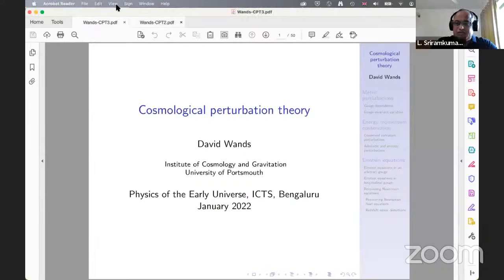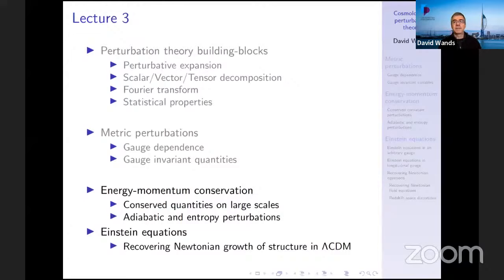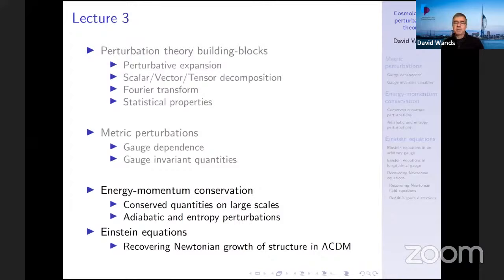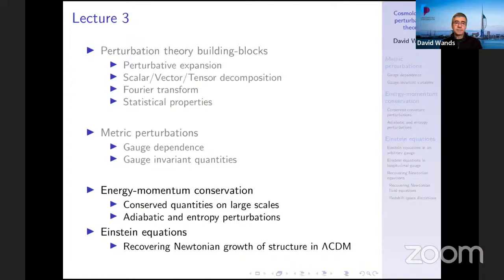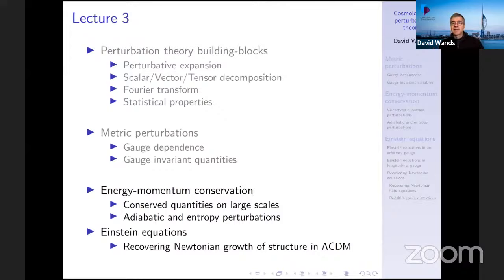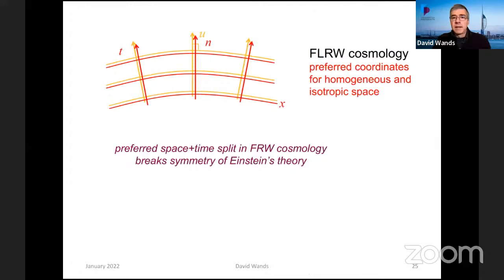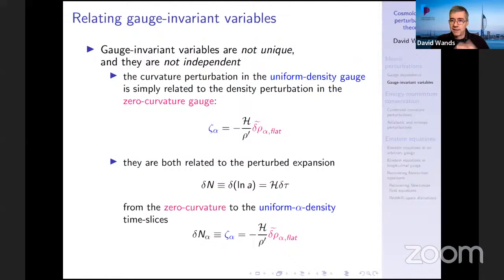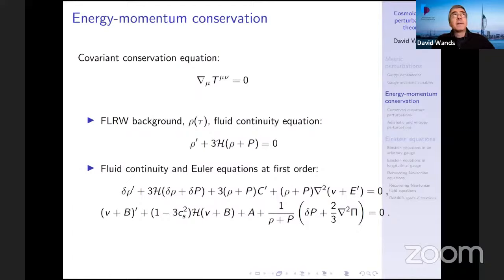Cosmological perturbation theory (Lecture 3) by David Wands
PROGRAM

PHYSICS OF THE EARLY UNIVERSE (HYBRID)

ORGANIZERS: Robert Brandenberger (McGill University, Canada), Jerome Martin (IAP, France), Subodh Patil (Leiden University, Netherlands) and L. Sriramkumar (IIT - Madras, India)

VENUE: Online and Ramanujan Lecture Hall

The aim of the School will be to introduce graduate students and postdoctoral fellows to essential ideas and recent developments related to the physics of the early universe. The School will begin with lectures on cosmological perturbation theory and alternative paradigms (such as inflation and the bouncing scenarios) for the generation of the primordial perturbations. They will be followed by lectures on the relation between models of the early universe and particle physics as well as comparison of these models with the available and forthcoming cosmological data. These lectures will be complemented with lectures on topics of considerable interest today such as the nature of dark matter and dark energy and the generation of gravitational waves in the early universe and their observational imprints.

0:00:00 Start
0:00:10 Cosmological perturbation theory
0:00:34 Lecture 3
0:03:30 FLRW cosmology
0:04:13 Relating gauge-invariant variables
0:10:24 Energy-momentum conservation
0:14:57 Conserved curvature perturbation, Zeta
0:21:04 Conserved curvature perturbation, Zeta alpha
0:24:03 Conserved cosmological perturbations
0:30:11 Multi-fluid cosmology
0:45:13 Cosmological perturbations on large scales
0:46:34 Einstein equations
1:02:24 Einstein equations at first order in an arbitrary gauge
1:06:01 Constraint equations in longitudinal gauge
1:16:03 Another simplification in longitudinal gauge
1:20:03 Recovering Newtonian equations
1:25:22 Recovering Newtonian eqns in Cap CDM
1:30:50 Evolution equation for delta
1:30:57 Growth of structure
1:32:24 End of part three
1:32:50 Q&A
1:33:34 Recovering Newtonian equations
1:36:47 Another simplification in longitudinal gauge